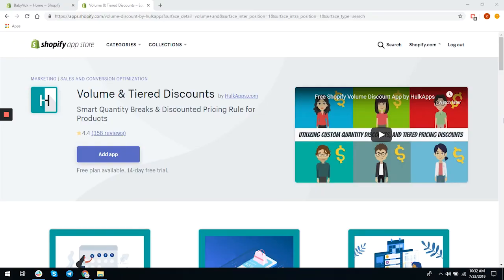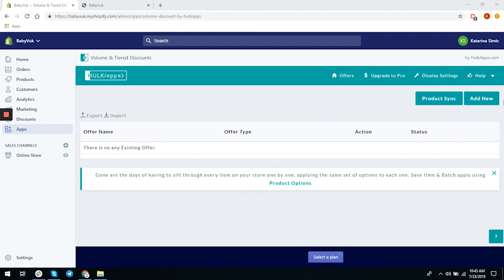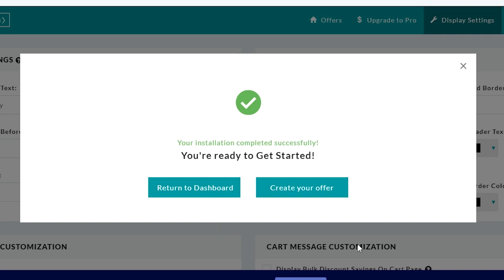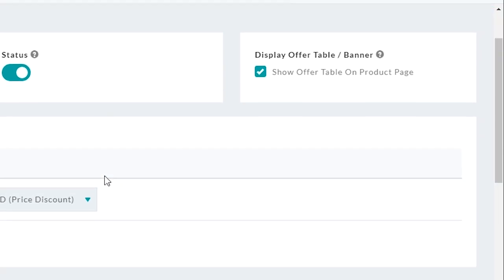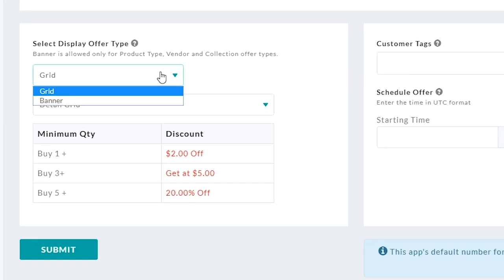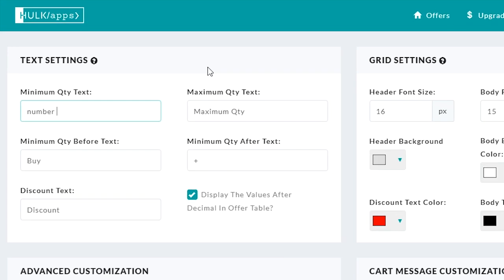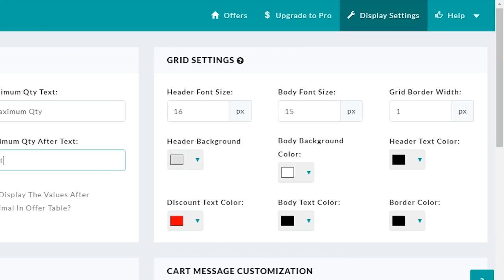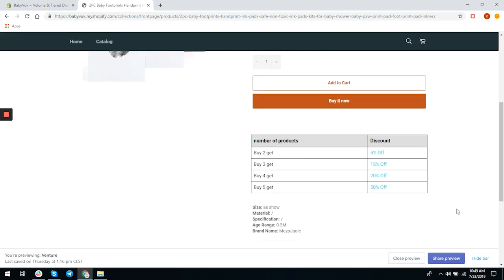VOLUME & TIERED DISCOUNTS SHOPIFY APP - Honest Review by EcomExperts.io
The Volume & Tiered Discounts app by HulkApps is one of the best solutions for setting up discount campaigns across your whole product catalog. You can use it to create bulk pricing, quantity breaks or tiered pricing sale.

Take a virtual tour with Andrew from Ecom Experts, as he goes through Volume & Tiered Discounts main features and benefits, as well as some downfalls to keep in mind.

Connect with Ecom Experts!